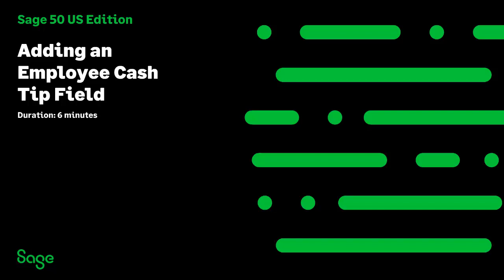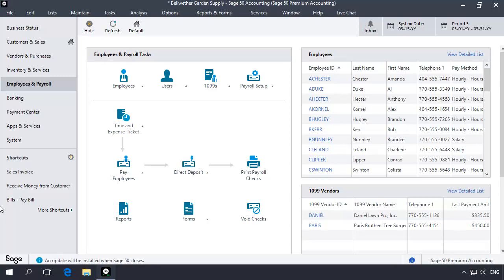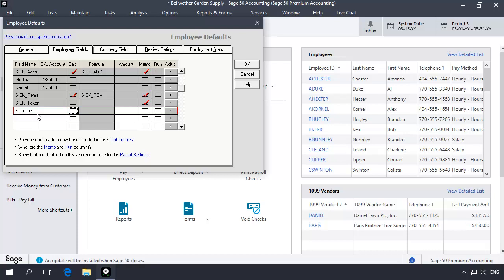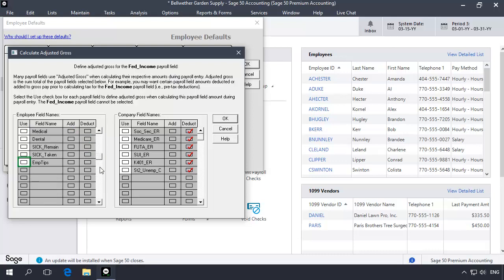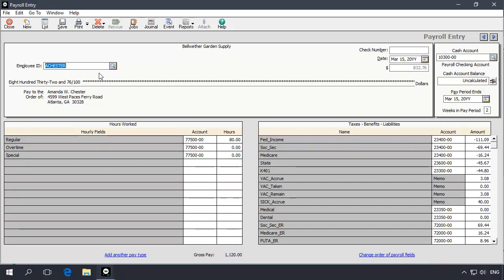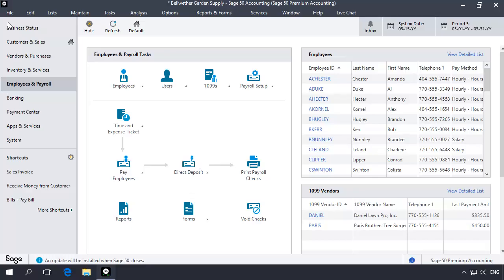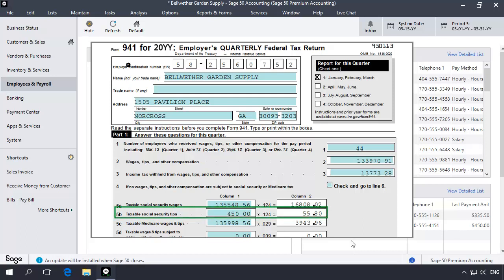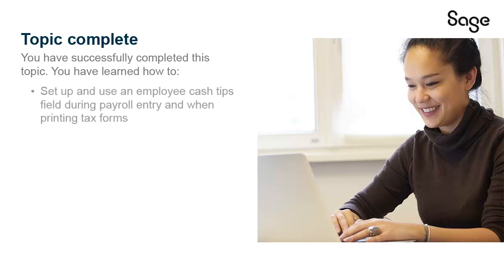Sage 50 US - Adding an Employee Tips Field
In this lesson, you will learn how to set up and use an employee cash tips field during payroll entry and when printing tax forms.